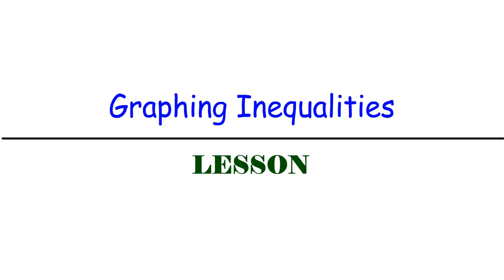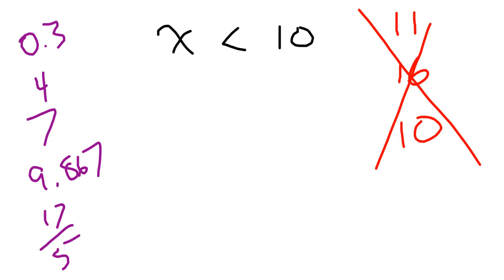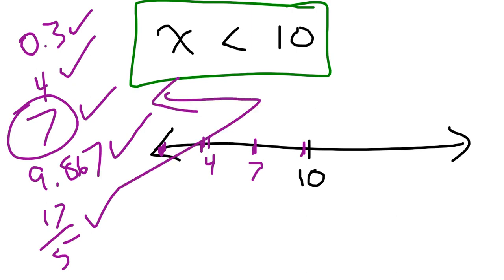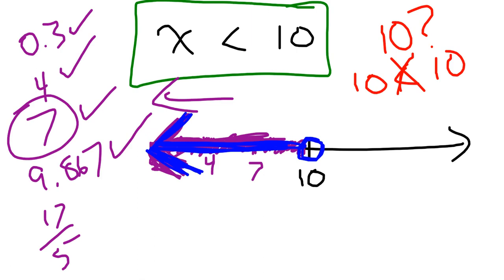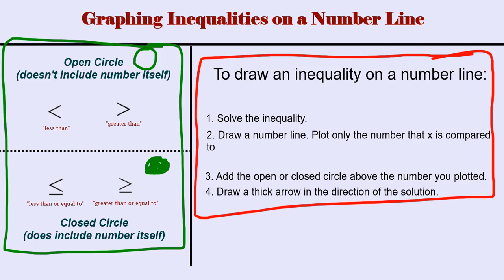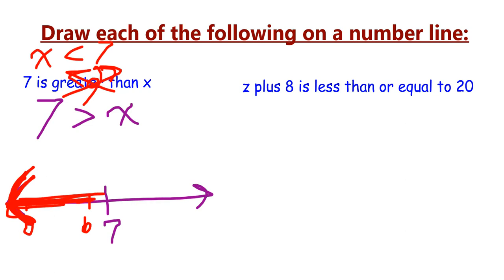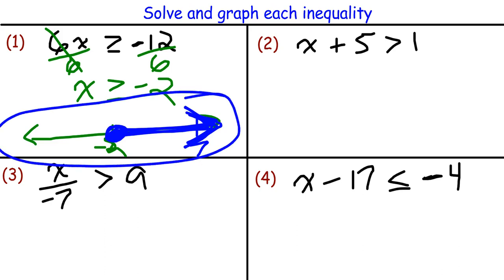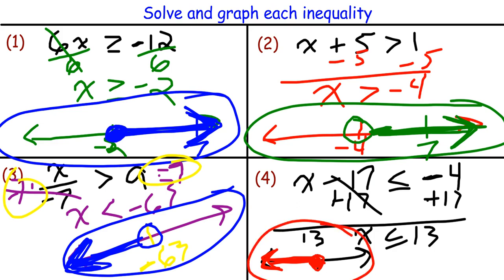FULL LESSON - Graphing Inequalities - Dec. 2017